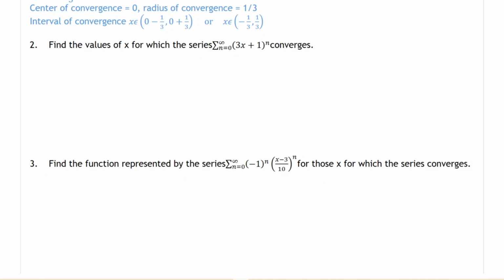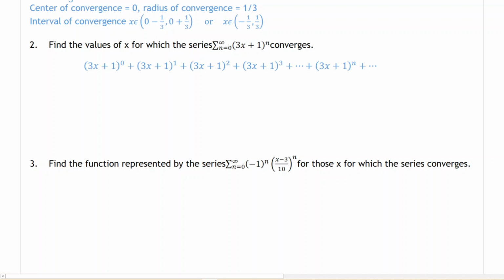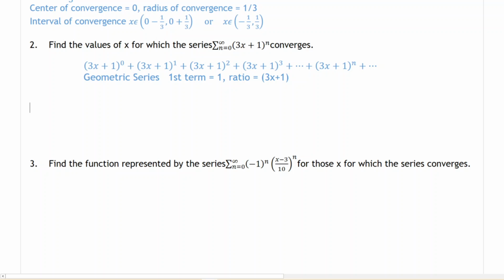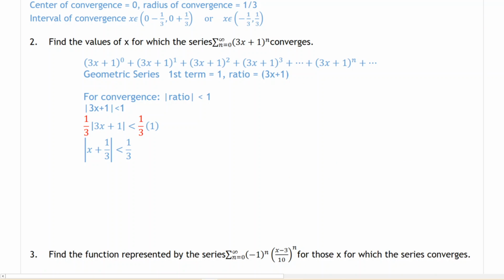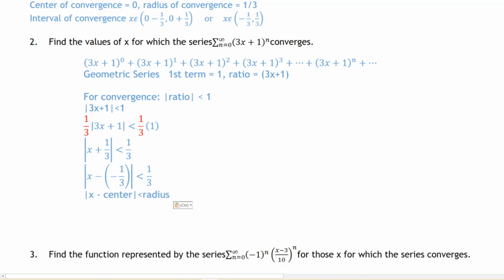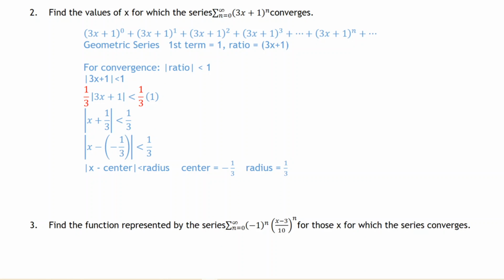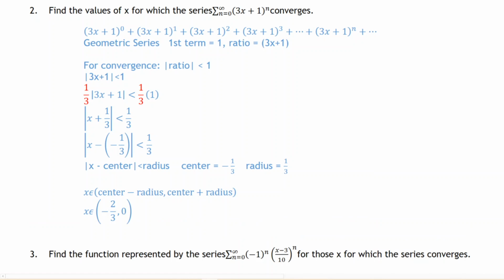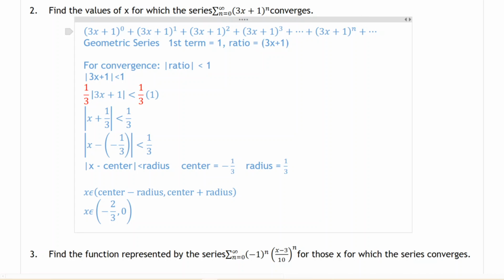Calculus Chapter 10 Practice Test #02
This AP Calculus BC video tutorial explains how to find the radius, center, and interval of convergence for a geometric series.  It provides practice problems and solutions to Ferreria Math Class AP Calculus Chapter 10 Practice Test.